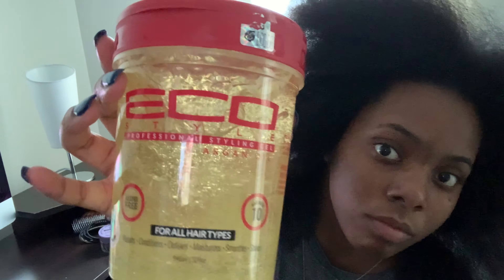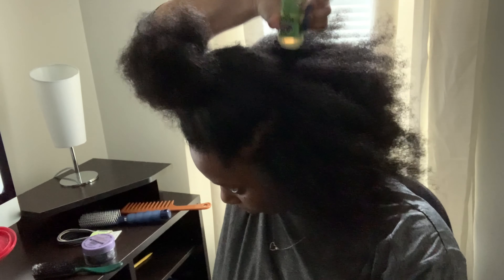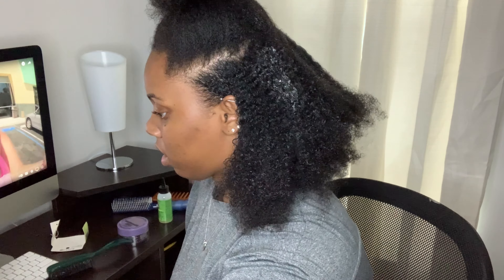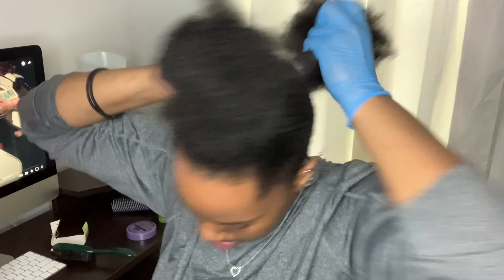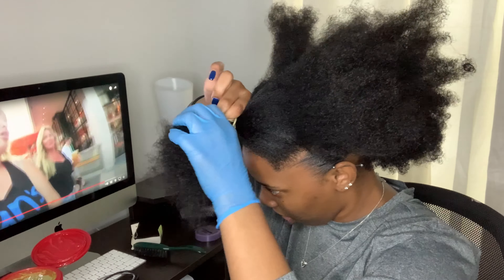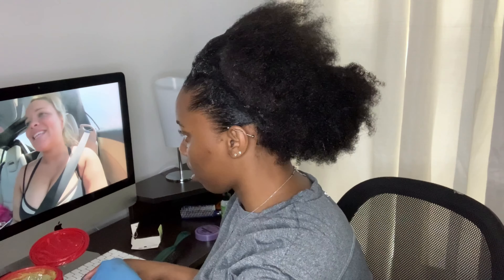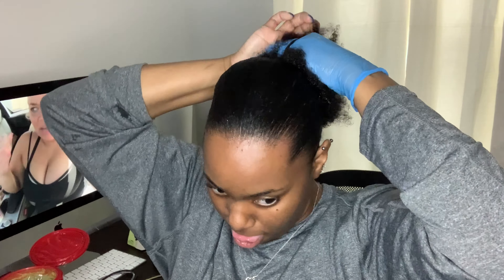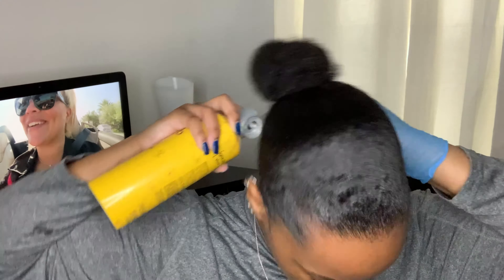How to do a Low Sleek Fluffy Ponytail on Thick 4C Natural Hair | Cheap and Easy